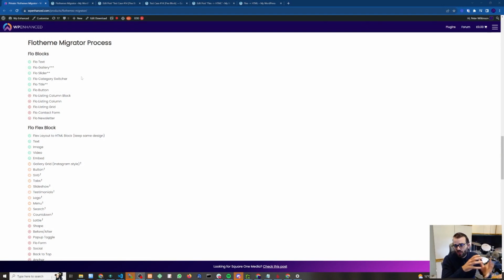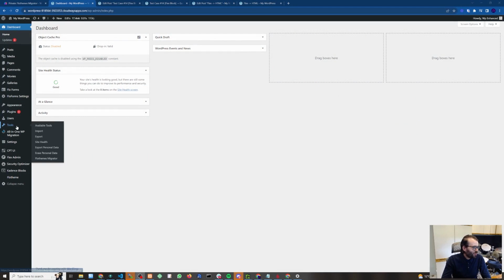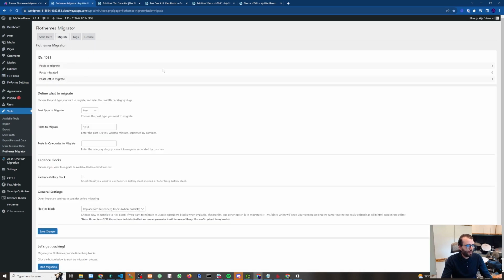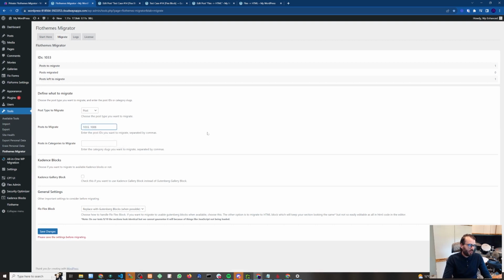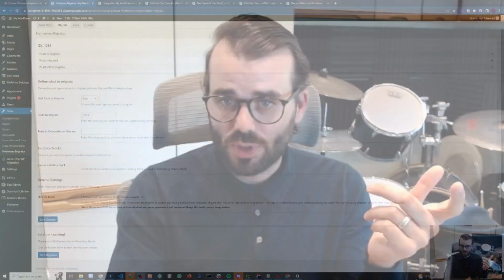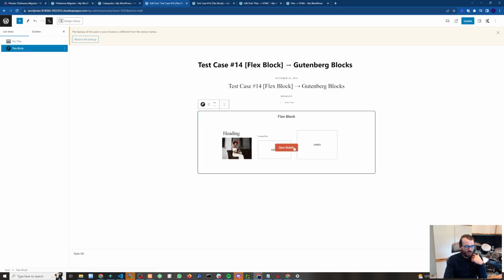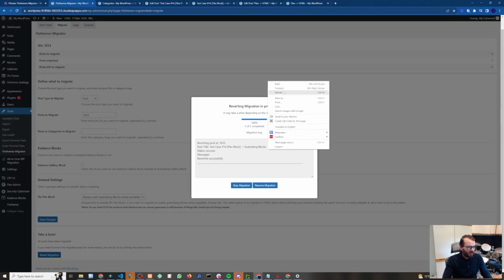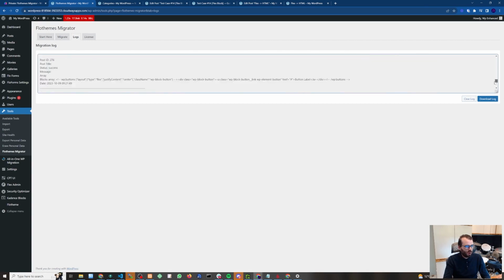Flothemes Migrator Intro / Documentation Video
Welcome to Flothemes Migrator. In this video we will show you how to use our plugin to migrate your contect away from Flothemes into Gutenberg Blocks.

In the wake of Flothemes' sudden announcement of closure, we understand the confusion and concern that's rippled through the community of loyal users. It's a challenging and uncertain time, and we're here to offer a lifeline. Our plugin has been meticulously crafted to address your worries and provide a seamless solution to the impending migration of your precious blog posts.

Chapters:
00:00 Welcome
00:26 Content we migrate
01:08 Back up your site
02:13 Settings
02:45 Activate license
03:05 General settings
06:15 Migrate example: Flo & Flex to Gutenberg Block
07:40 Reverting migration
07:56 Migration example: Flex to HTML Gutenberg Block
09:30 Logs
09:45 Final thoughts